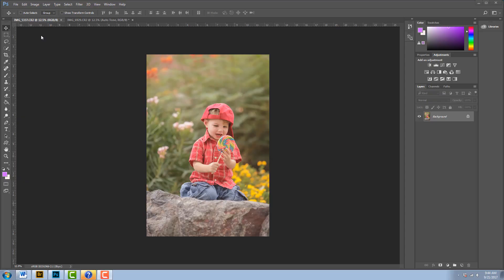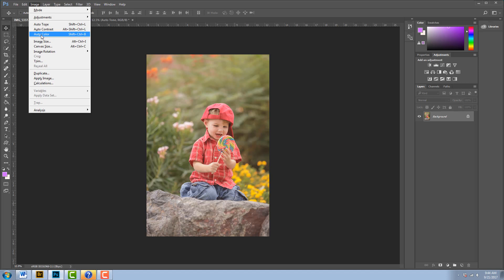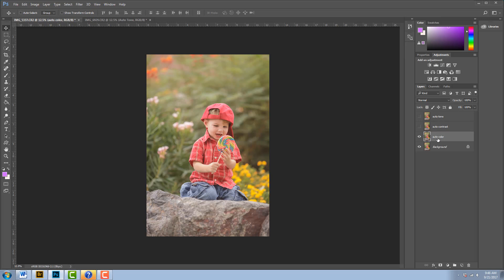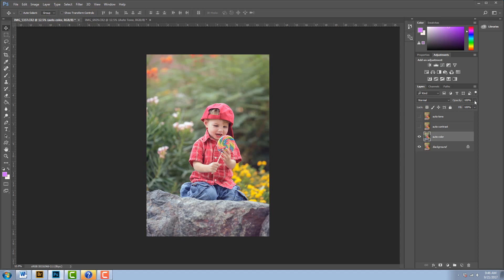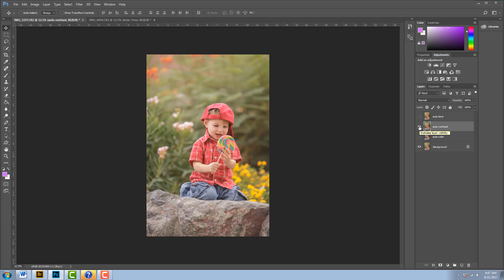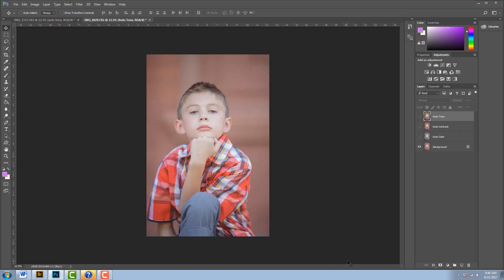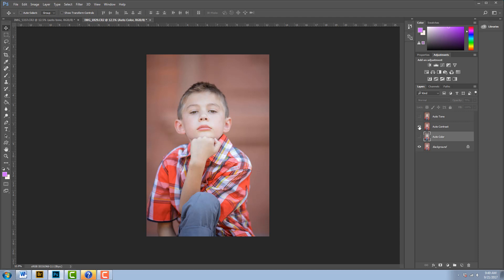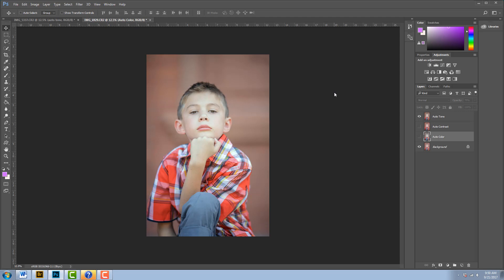3 Easy Ways to Fix Your Photos using Auto Correct in Photoshop VIDEO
3 Easy Ways to Fix Your Photos in Photoshop Using the Auto Correct features.  For more ways to quickly edit your photos check out **Join me in the free online workshop to learn portrait editing!